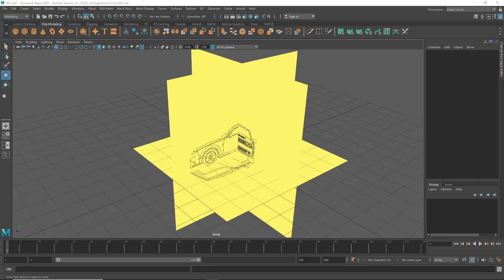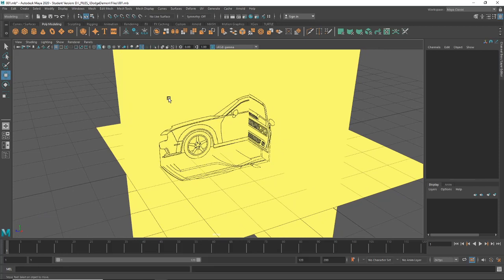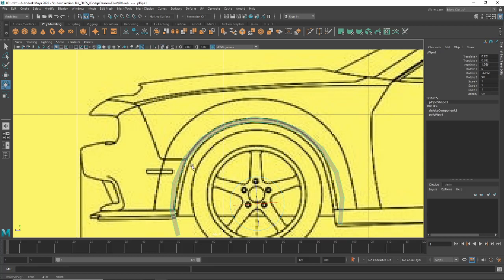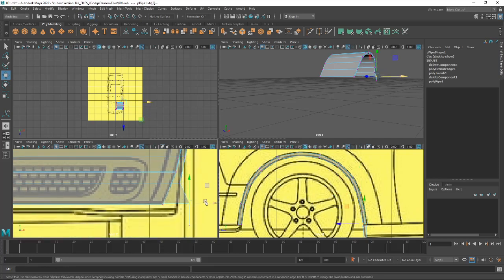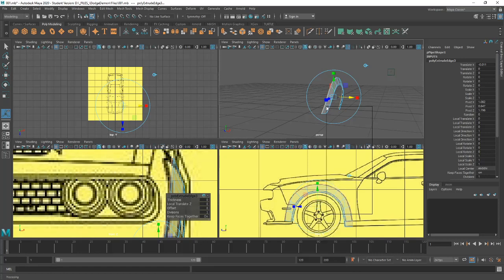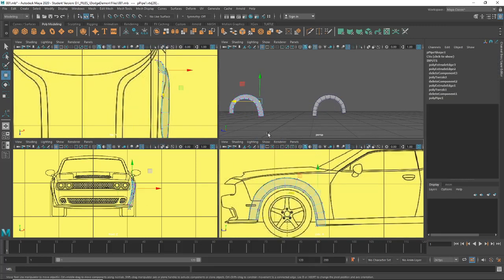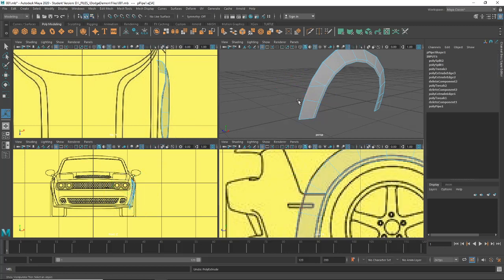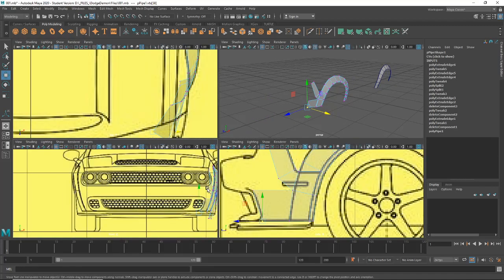3D Car Modeling Tutorial pt.1 | Modeling a Dodge Demon